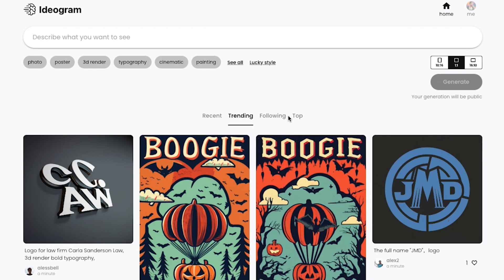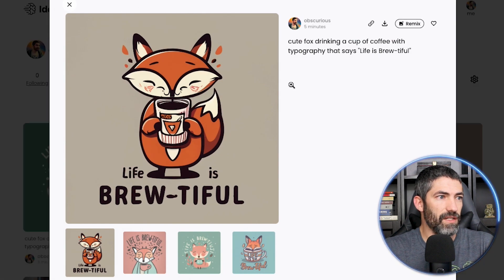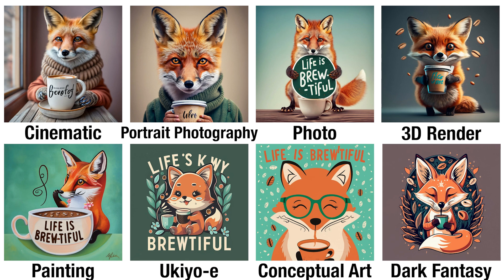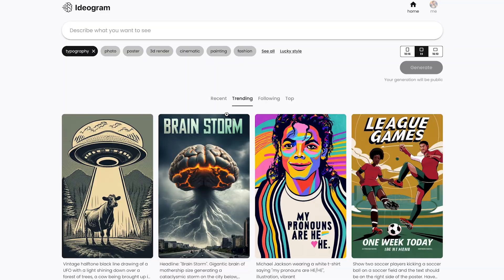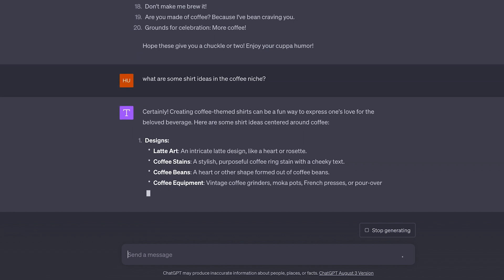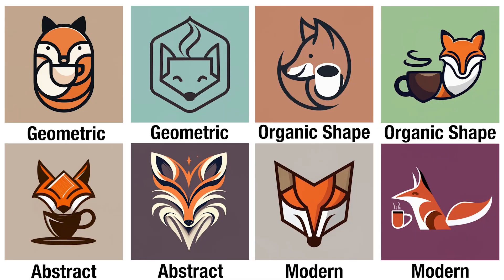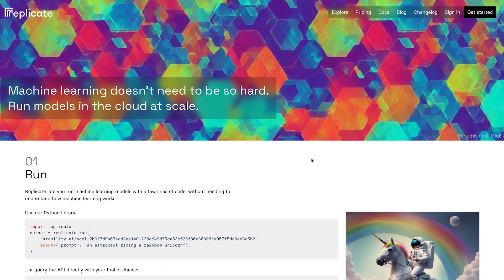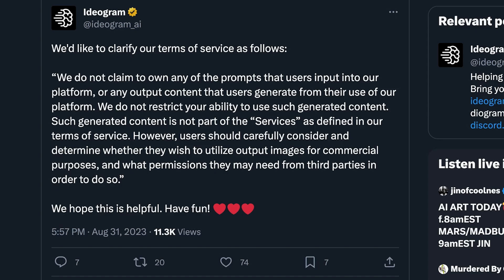Free AI Image Generator Makes T-Shirts and Logos WITH TEXT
Free ai text to image generator can create logos and t-shirt designs with perfect text. Easily create graphic designs for shirts, logos, stickers, posters, coffee mugs, anything you need. For your own business, print-on-demand store, or your personal use.

Chapters
0:00 Intro
0:24 The platform
0:38 Generate
1:22 Default styles
2:08 Custom styles
2:37 Get ideas
3:33 Logos
4:30 Remove background
4:45 Upscale
5:12 Vectorize
5:28 Copyright